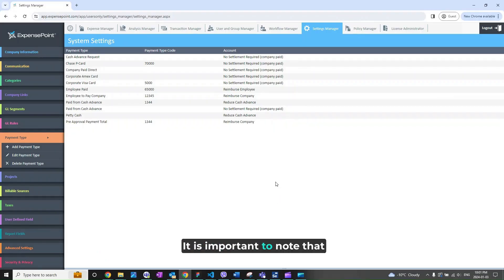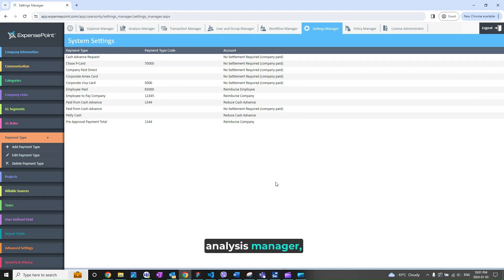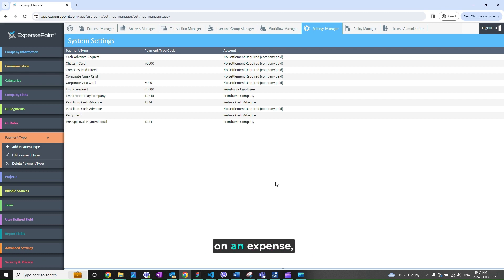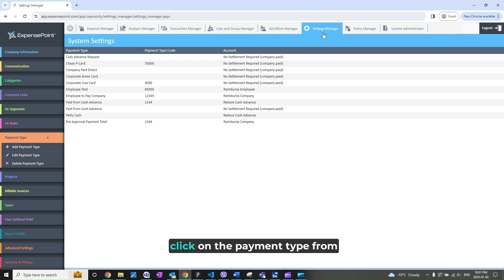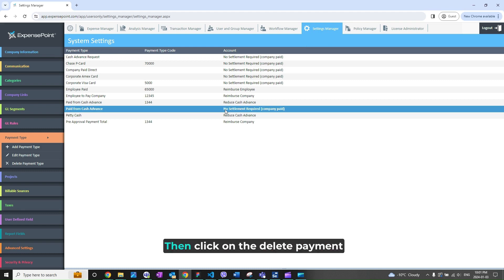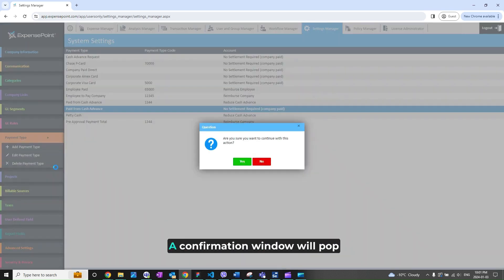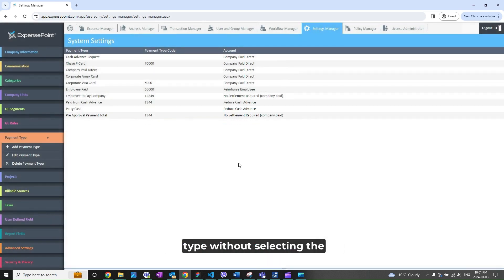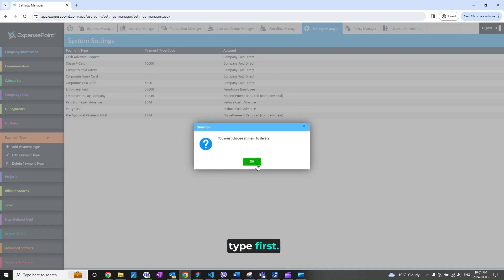Delete Payment Types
Delete Payment Types in ExpensePoint